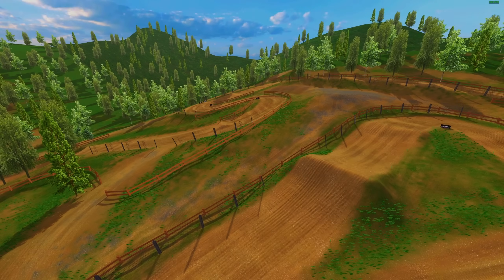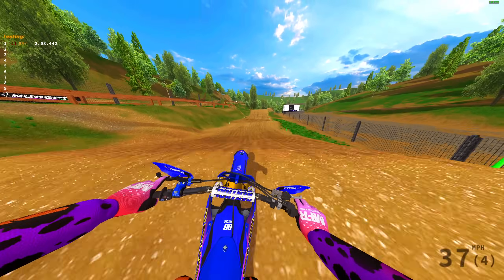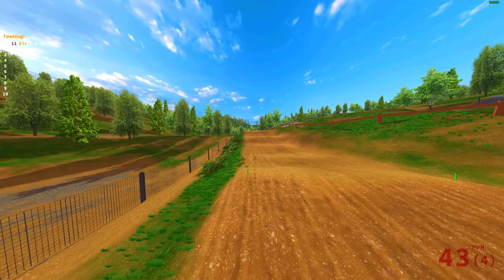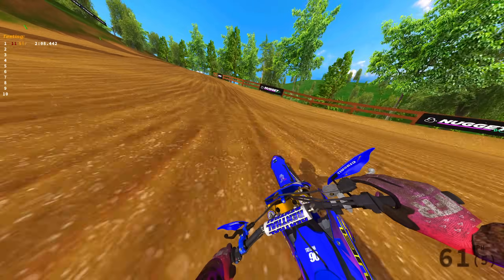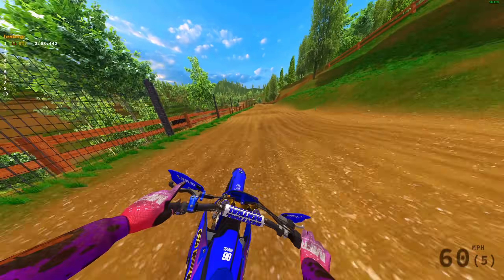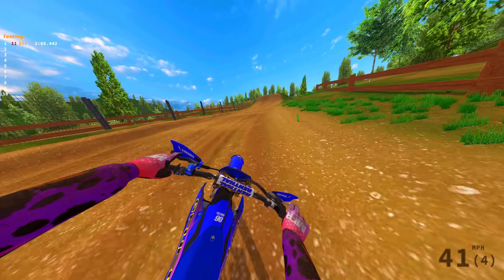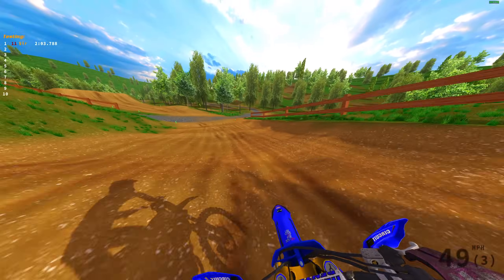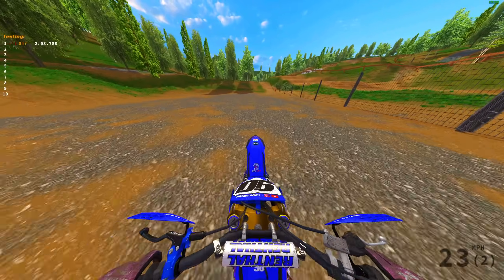FREE TRACKS ARE GETTING TOO GOOD IN MX BIKES!